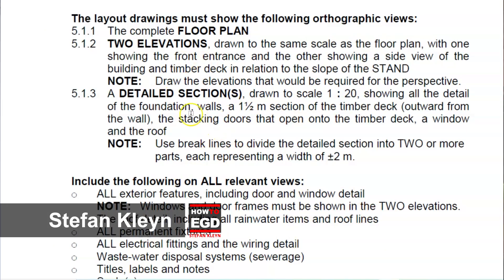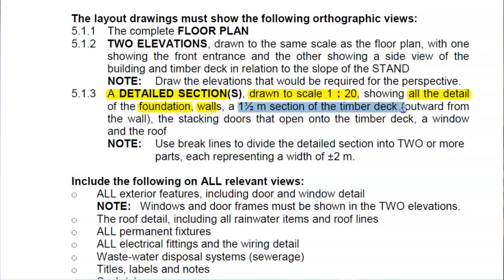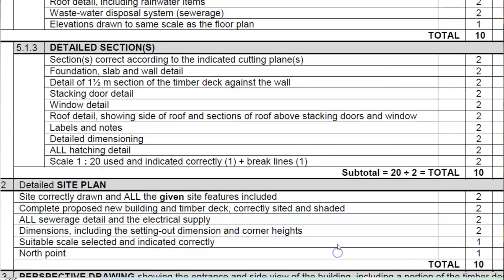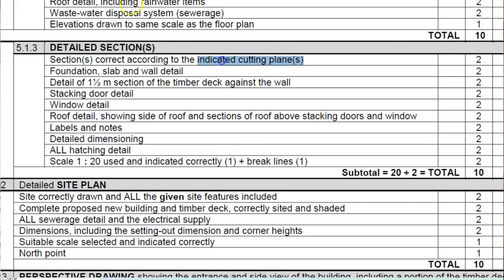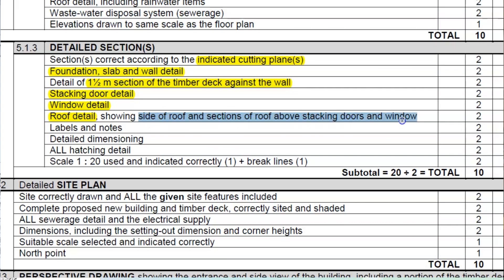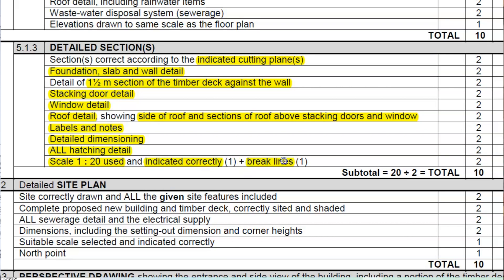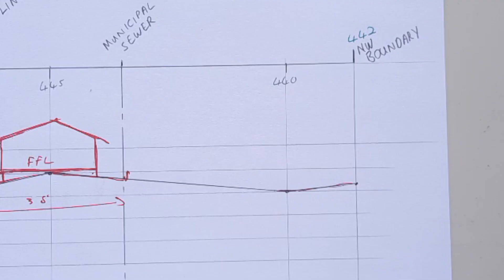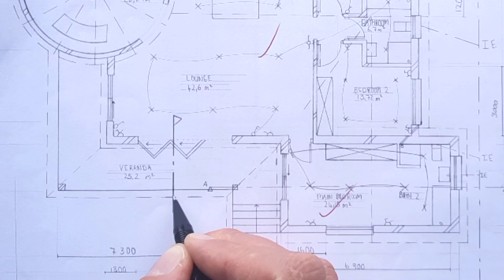8. HOW TO HACK YOUR PAT: Drawing the SECTIONAL ELEVATIONS - EGD Grade 12 - Civil PAT Task 2021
This "HowToEGD" video discusses HOW TO DRAW THE SECTIONAL ELEVATIONS for the 2021 Grade 12 - Civil PAT Task. Important for all Engineering Graphics and Design (EGD) learners to watch. This is the EIGHT EPISODE in the "How to Hack your PAT" Series for Grade 12 learners.

ADDITIONAL RESOURCES:
Examples of Civil Title Panels
Grade 12  - Complete CIVIL PAT Task